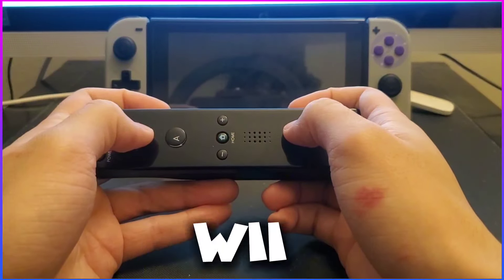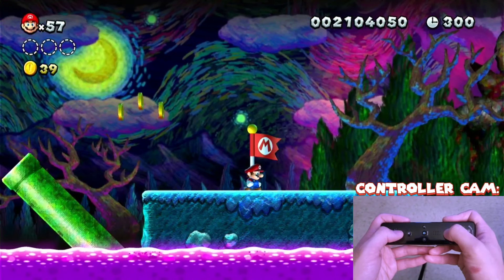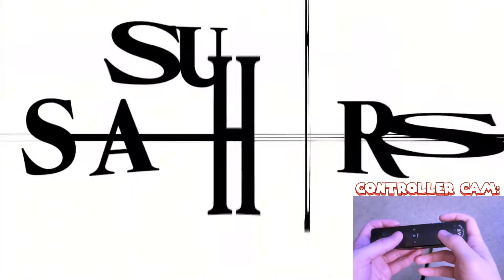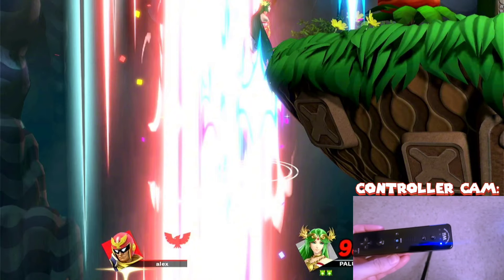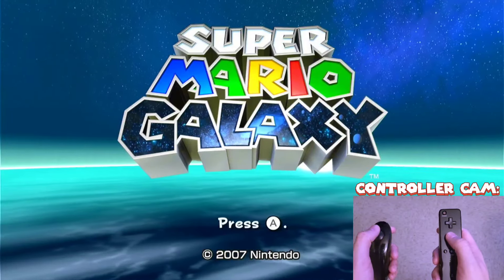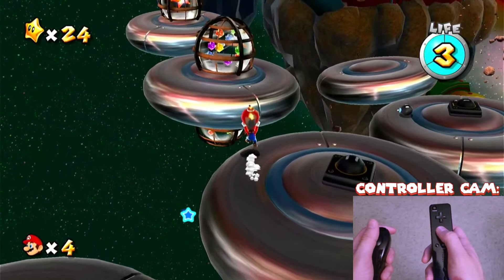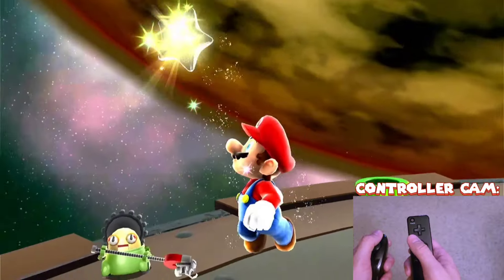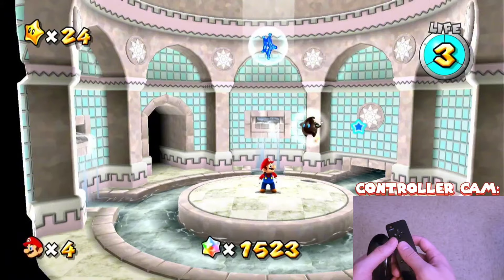I Used a Wii Remote To Play Nintendo Switch?! (It's Actually GOOD?)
Hey everyone!

☆ Today I have a very different kind of video, I'll be playing some Nintendo Switch games with a Wii Remote!?

☆ For this video, I play three different games that I think fit perfectly with the Wii Remote's controls! Those being New Super Mario Bros. U Deluxe, Super Smash Bros. Ultimate, and Super Mario Galaxy! All with a handcam!

☆ If you are wondering how I pulled this off without any adapters, I used a homebrew plugin known as 'Misson Control'. It basically lets you pair any bluetooth controller to a modded Switch! (besides Xbox)

Expect an updated Modded Switch tour in the near future!

☆ Outro Music: I Don't Wanna Say Goodbye - Pokemon Mystery Dungeon REMIX By Troy Anthony

Chapters:
0:00 - Intro
0:27 - New Super Mario Bros. U Gameplay
3:19 - Smash Bros. Ultimate Gameplay
7:07 - Super Mario Galaxy Gameplay
12:27 - Outro